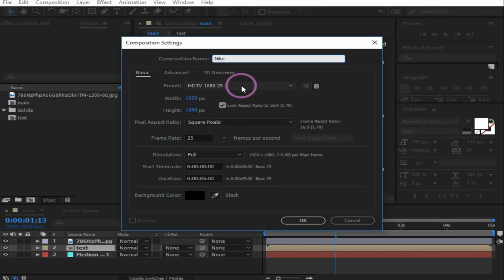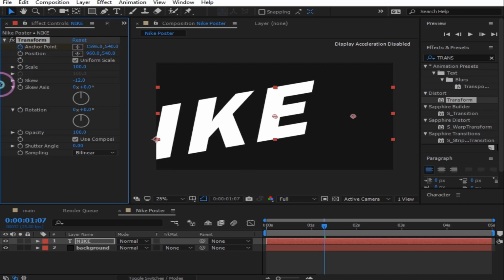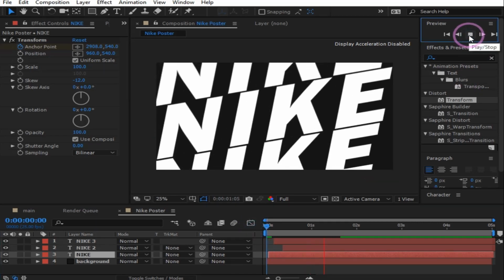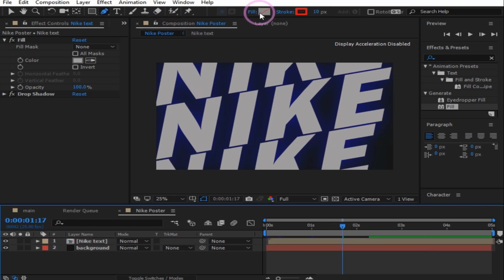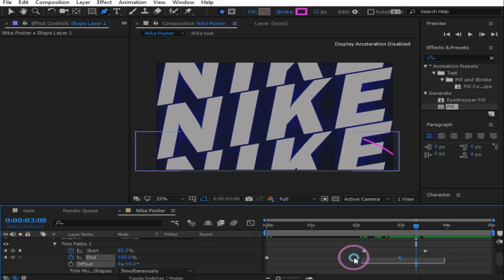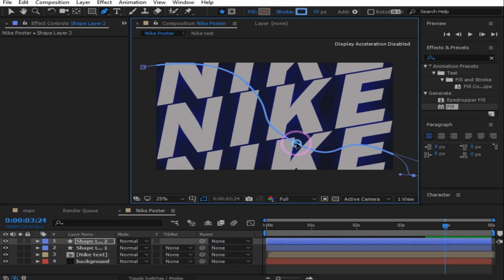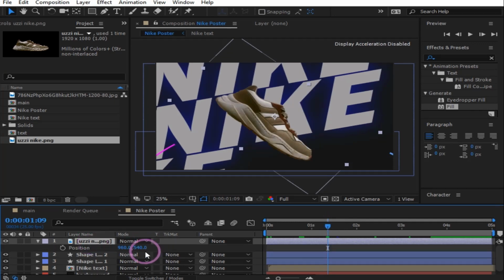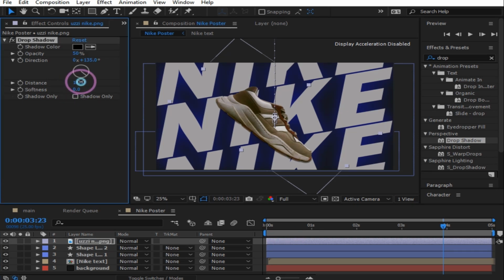make a PROFESSIONAL Nike MOTION POSTER animation in AFTER EFFECTS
For short form videos check out my shorts section and enjoy.

Peace ✌️